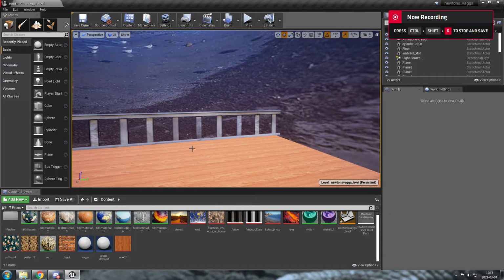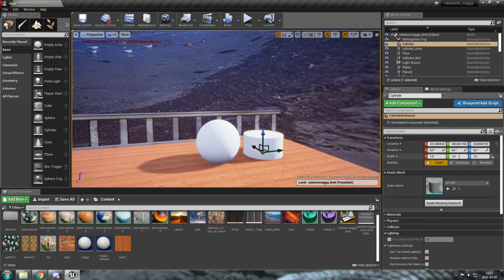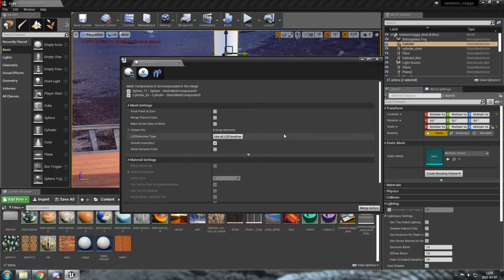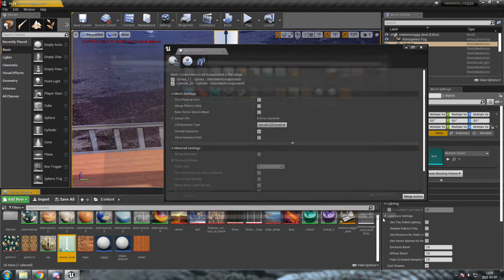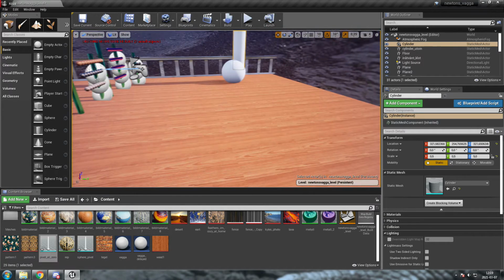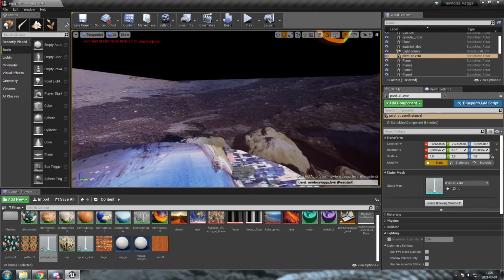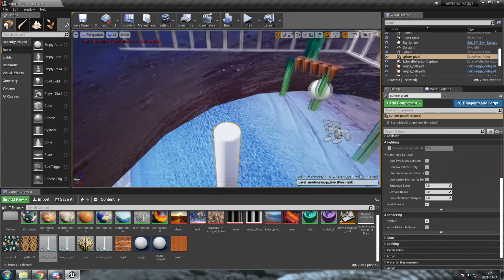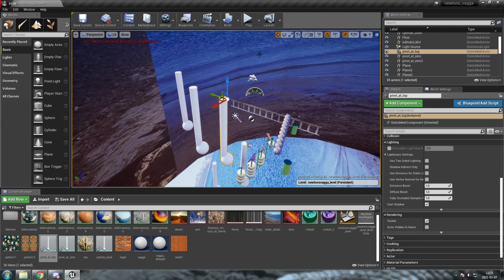How to Combine meshes & change Pivot point in Unreal Engine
How to combine meshes and permanently change pivot of a mesh, so that new instances will use the new pivot point. No blueprints or programming needed.

Made in Unreal Engine 4.22.